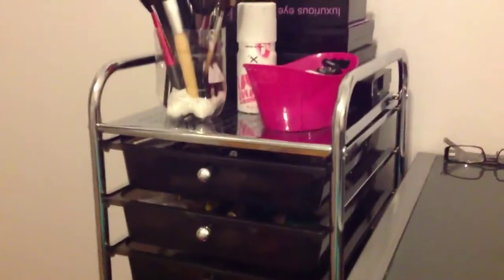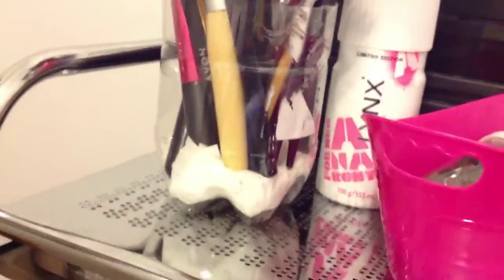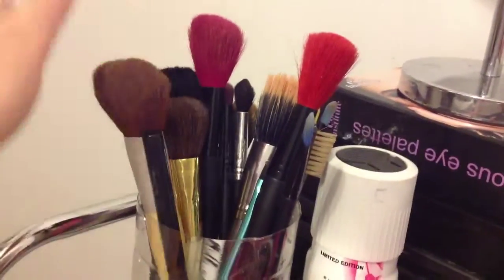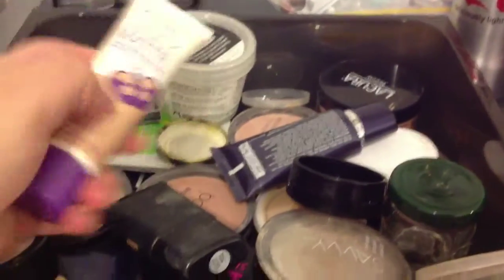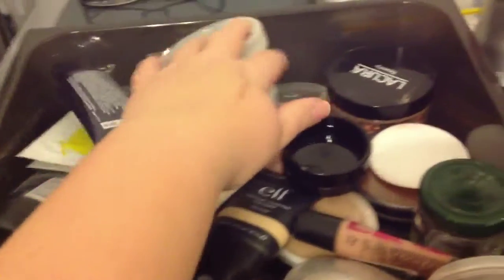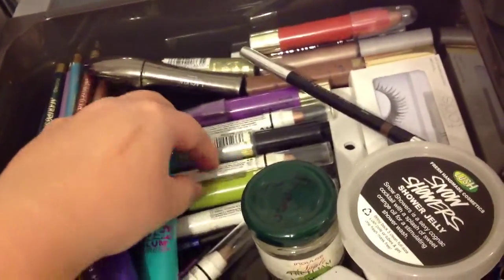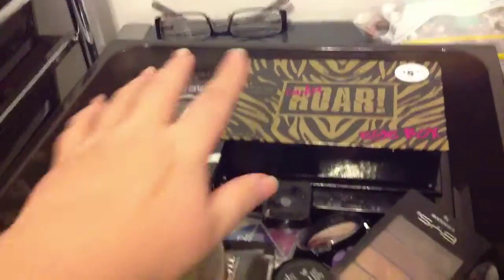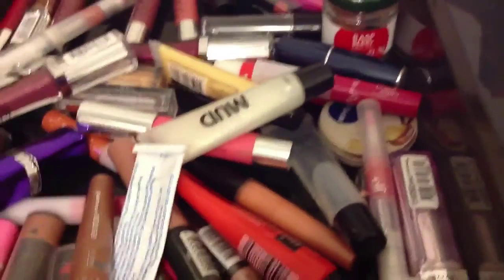Makeup Monday: re-organising my makeup